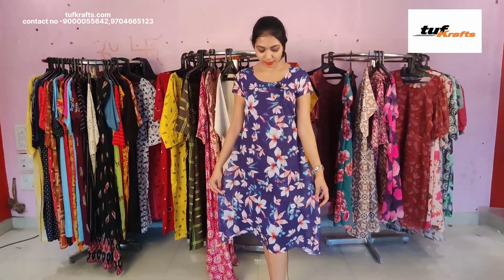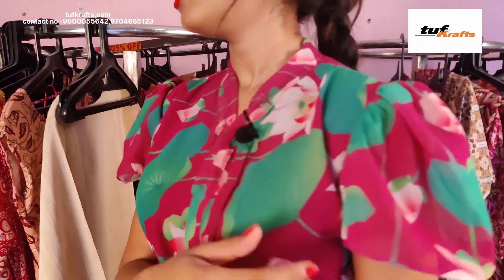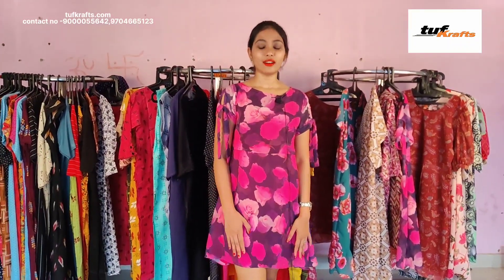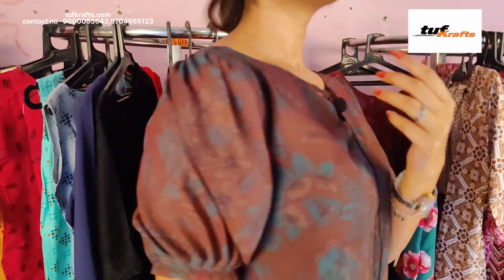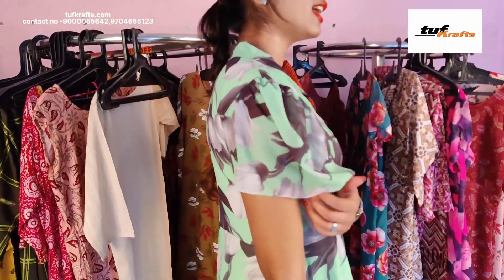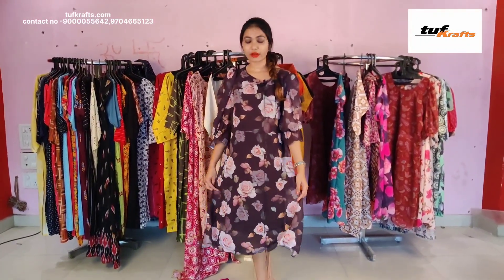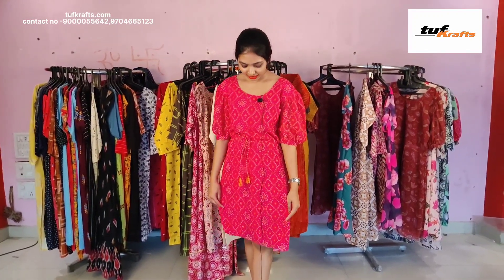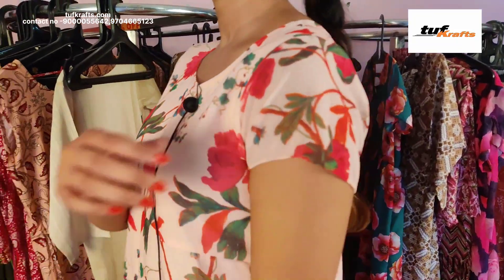Tufkrafts factory outlet designer frocks ( language english)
we are leading Indian women  ethnic wear manufacturer based on Hyderabad ,we do deal with wholesalers retailer and resellers for further details contact on 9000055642,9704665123 or you can visit our factory .